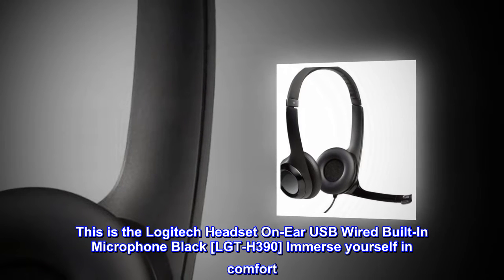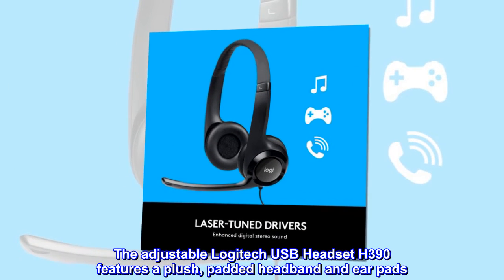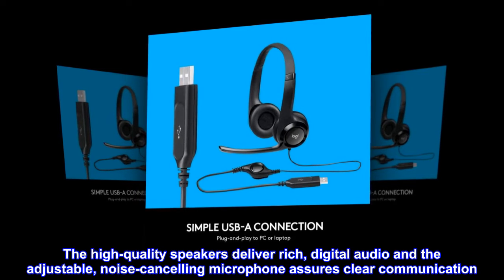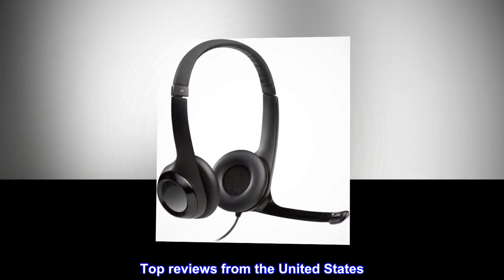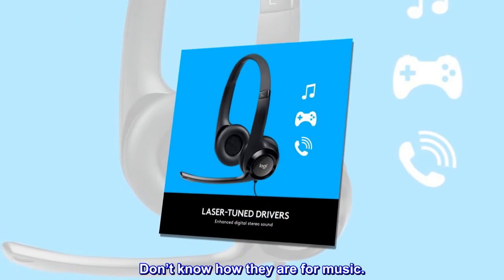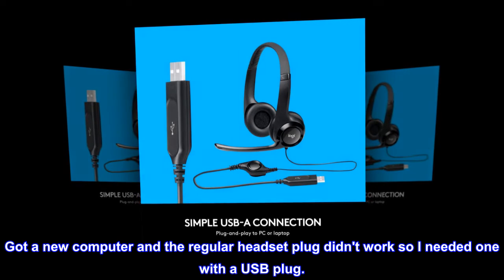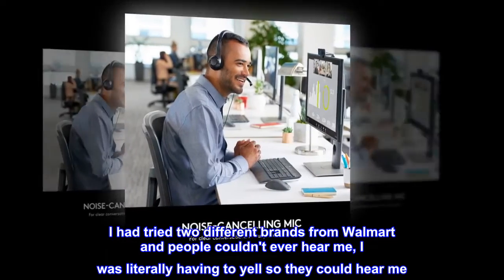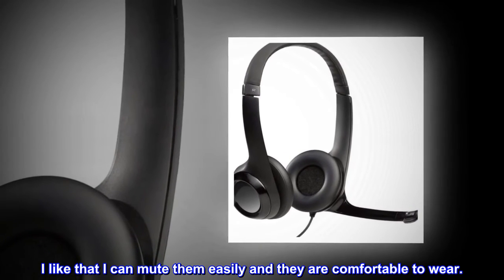Logitech ClearChat Comfort/USB Headset H390 (Black)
This is the Logitech Headset On-Ear USB Wired Built-In Microphone Black [LGT-H390] Immerse yourself in comfort. The adjustable Logitech USB Headset H390 features a plush, padded headband and ear pads. The high-quality speakers deliver rich, digital audio and the adjustable, noise-cancelling microphone assures clear communication. Convenient in-line volume and mute controls include a LED mute indicator. USB plug and play convenience.
Good value
Inexpensive and good sound. I use it for conference calls and works well. Don’t know how they are for music.
USB plug in
This is perfect for my work zoom meetings. Got a new computer and the regular headset plug didn't work so I needed one with a USB plug.
I'm very happy
I had tried two different brands from Walmart and people couldn't ever hear me, I was literally having to yell so they could hear me. So when I bought this I loved it. I've had no issues with it, I use it for work, callers can hear me clearly. I like that I can mute them easily and they are comfortable to wear.